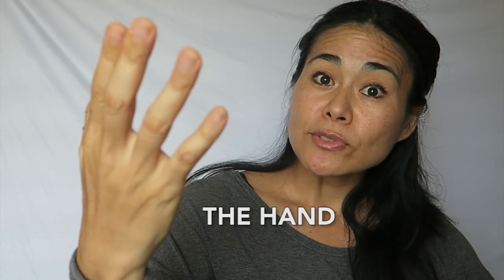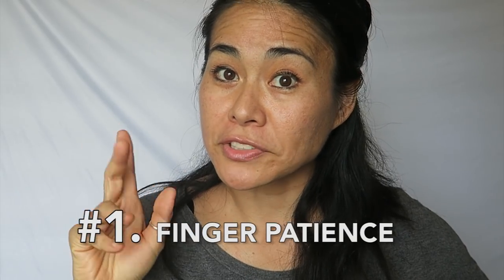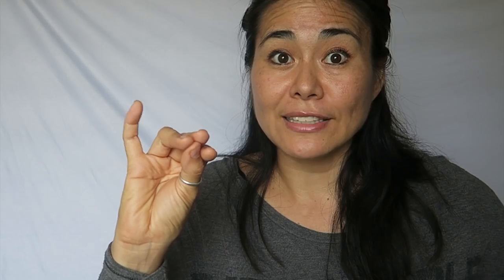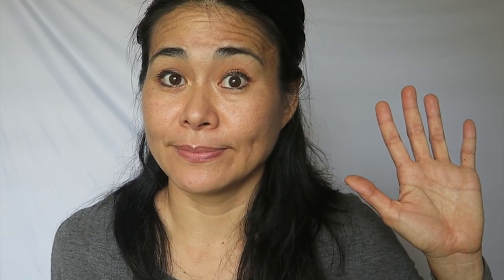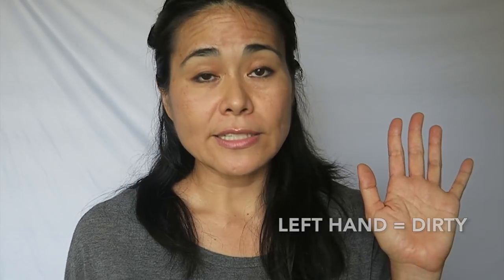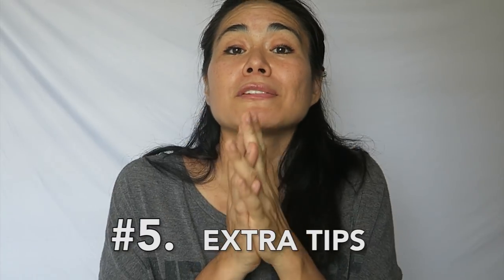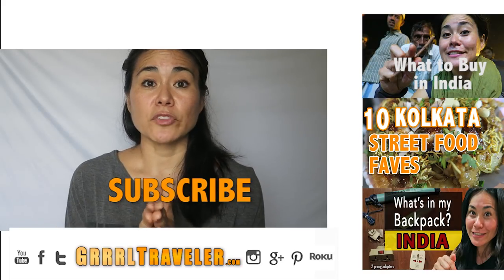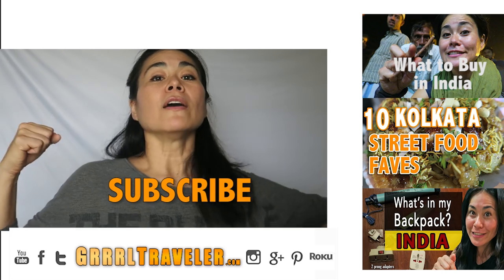TRAVEL TIPS INDIA: EATING INDIAN FOOD WITH HANDS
Many first time travelers are surprised to find that eating with your hands in India is okay. Today I'm going to share some tips with you on eating indian food with hands.

Hey GRRR Travelers!

  - Be sure to give this videos a "thumbs up" if want to see more videos like this!  ♥  I film all my solo travel videos by my own hand while traveling solo. Share my site and spread the word that solo travel is possible!

My Gear:

Canon GX7
VidPro Mic

GRRRLTRAVELER Best Things to Do:

Best Things to Do in Yangon ✈ http://

grrrl traveler solo travel, grrrltraveler solo travel, grrrltraveler,